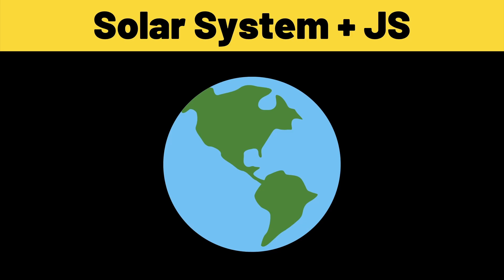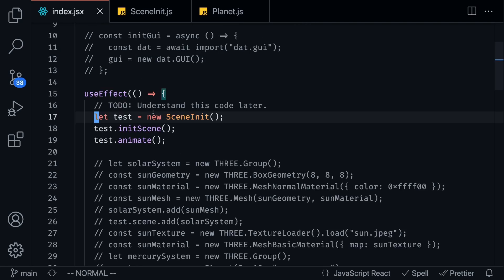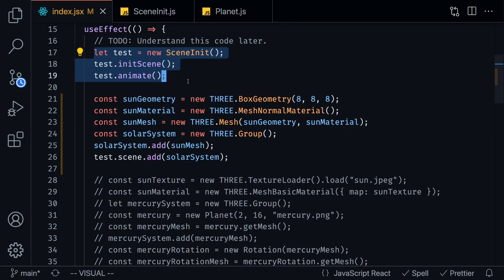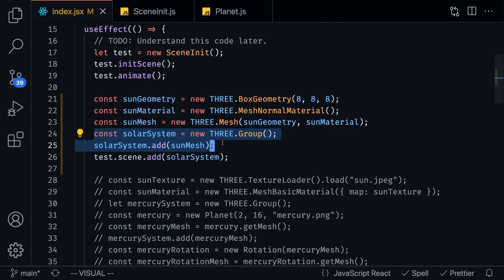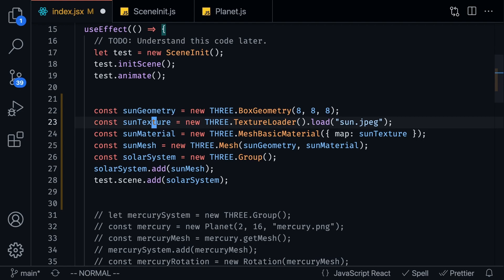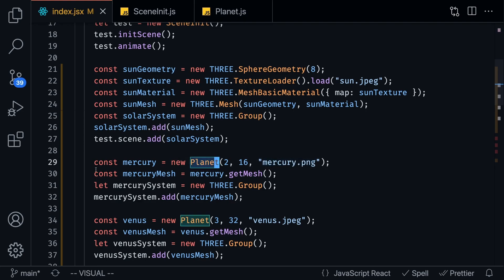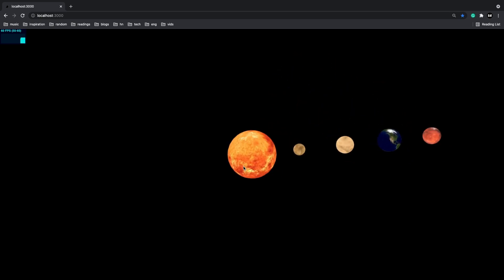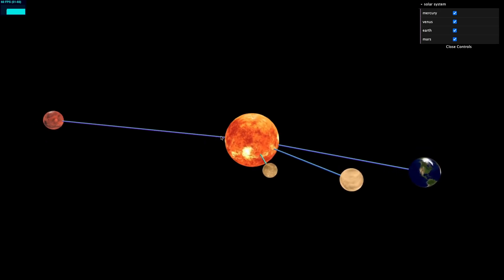Coding a 3D Solar System with JavaScript + Three.js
In this game dev experiment, we build a solar system/planet simulation using Three.js in a React app. Three.js is a JavaScript library that provides an API for WebGL and makes it easy to create 3D games/animations on a browser. You can draw complex shapes, import blender objects, and even animate them all with JavaScript. Today, we go over how to set up the Three JS scene, add planets to our solar system, and rotate them around the sun.

== [ Timestamps ] ==
00:00 What is Three.js?
00:37 Set up Three.js Scene
02:11 Add Sun Mesh to Scene
04:38 Add Planet Meshes to Scene
06:33 Animate Planet Rotation
07:35 Solar System Demo